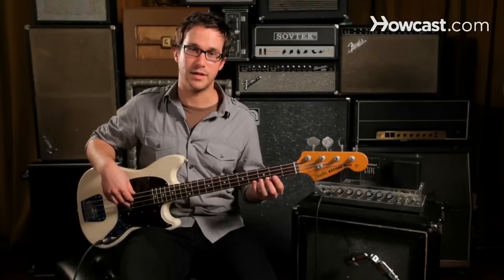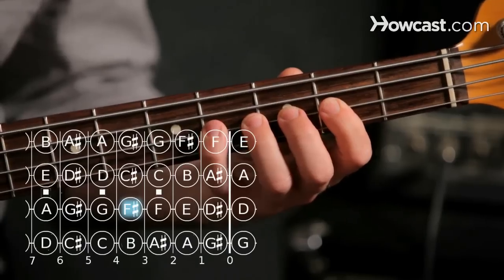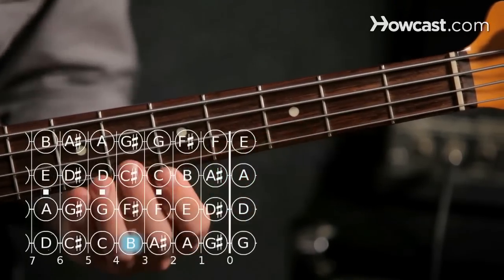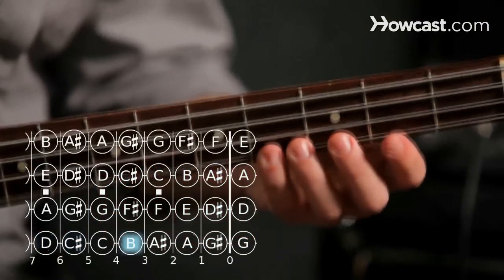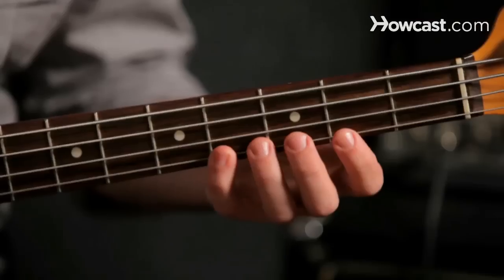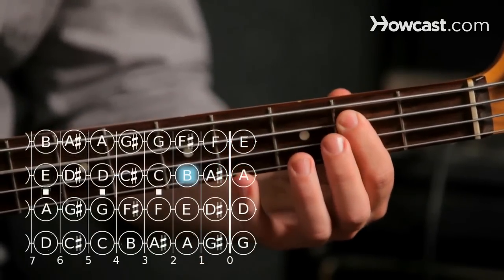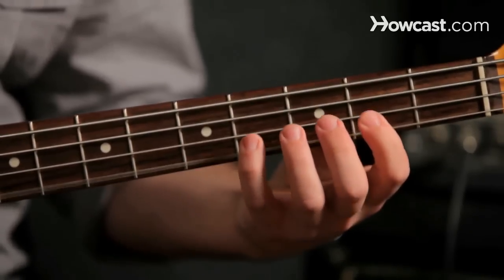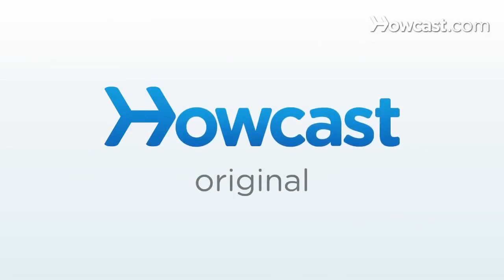How to Play a B Minor Scale | Bass Guitar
We can think about B minor as B major with a lowered 3rd note, a lowered 6th note, and a lowered 7th note, but this can be a lot of information to think about when we're trying to play music. So instead, we can think about it as a D major scale, starting on the 6th note, B. So let's refresh ourselves on the D major scale. We play our open D, E, 2nd fret, F#, 4th fret, open G, A, 2nd fret, B, 4th fret of the G string, C#, 6th fret, and now D on the 7th fret. If we go back to the 6th note of the scale, we get to B. Now we can play the same scale, D, starting on B, and we'll get our B minor scale - B, A, G, F#, E, D, C#, and B. This is what the scale sounds like... and that's the B minor scale, on the bass guitar.